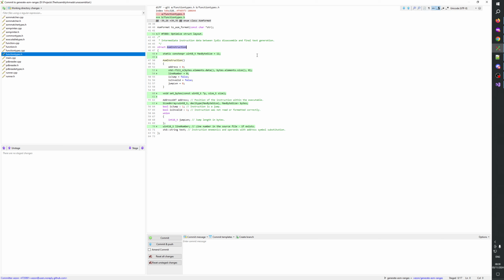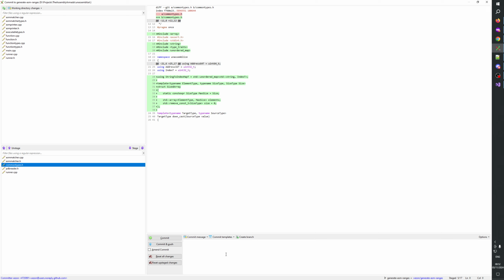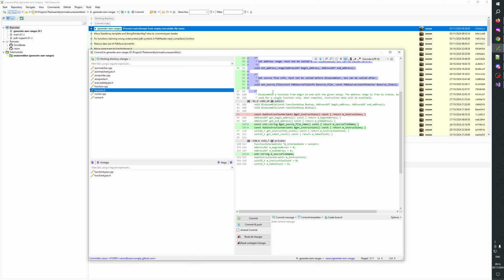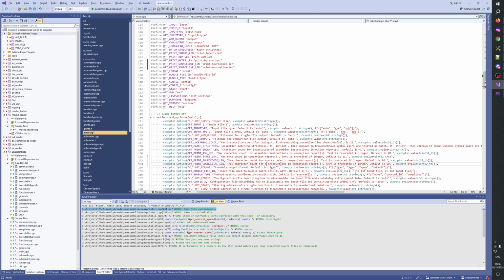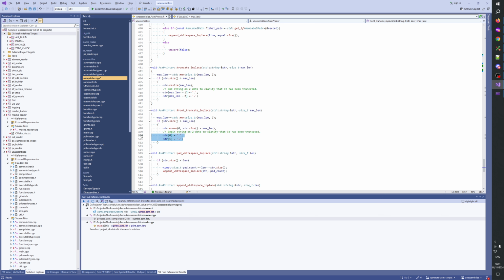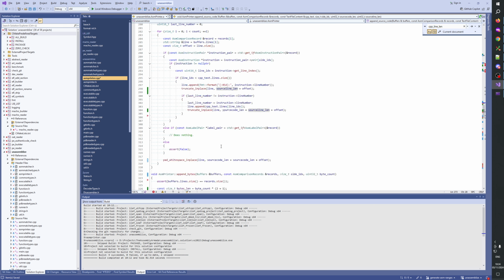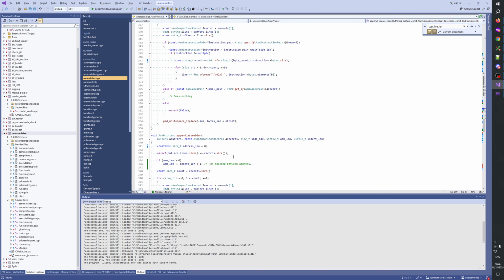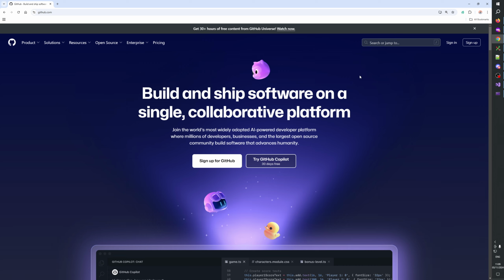Let's fix Generals Zero Hour 0218 - Thyme - unassemblize: Implement source file linkage 6